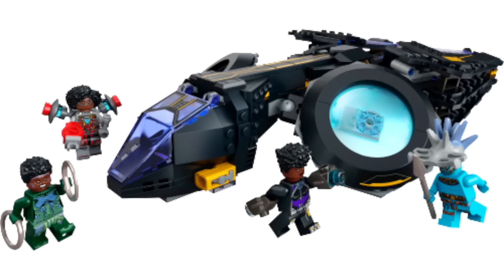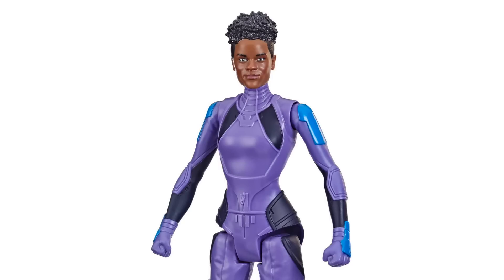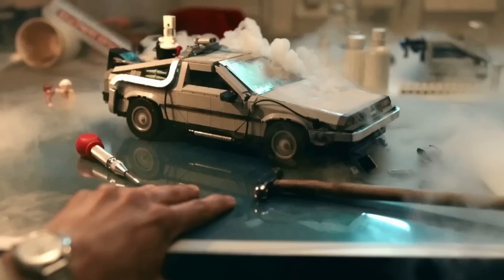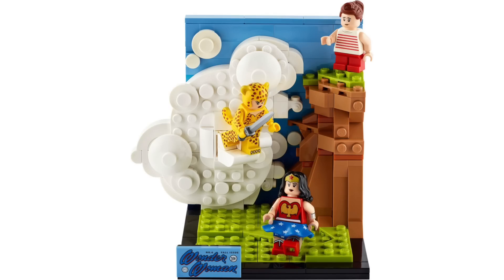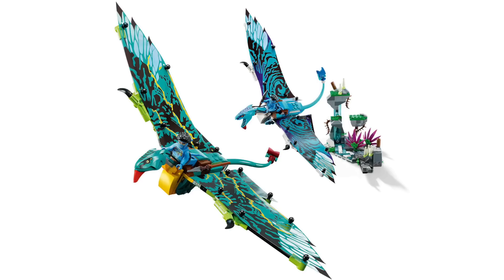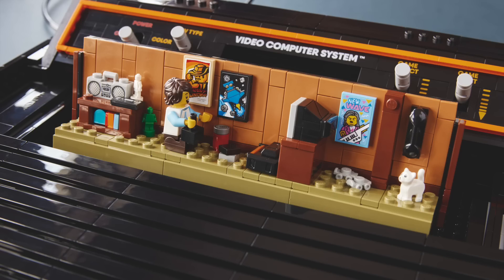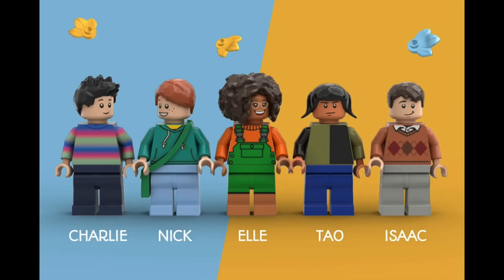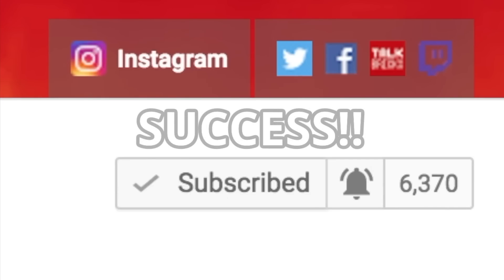LEGO NEWS! Black Panther 2! AT-TE Delayed? More Back to the Future? End of SDCC Exclusives? Avatar!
Today I'm breaking down This Week in LEGO NEWS!!

FREE LEGO Forest Hideout w/$150 Purchase! Free VIP Pirate Pack! Free Yellow Yoshi!

AUGUST LEGO RELEASES!
- Creator 3-in-1
- Monkie Kid
- Speed Champions
- Star Wars
- Super Mario

Walmart Deals:
- LEGO City Stuntz Value Set (58%)
- LEGO Creator Animals Bundle (33%)
- LEGO Classic 90 Years of Play (20%)
LEGO Minecraft The Villager Raid (30%)
LEGO BrickHeadz Star Wars The Mandalorian & The Child (35%)
LEGO City Police Car (30%)
LEGO Marvel (20%):
- Eternals In Arishem's Shadow (50%)
- Black Panther Mech
- Wolverine Mech
- Iron Man Figure

LEGO Black Panther Wakanda Forever Sets First Look!
- Shuri’s Sunbird (76211) – 355 pieces
   - Shuri, Riri Williams/Ironheart, Nakia, Attuma
- Shuri’s Lab (76212) – 58 pieces
   - Black Panther, Shuri
- King Namor’s Throne Room (76213) – 355 pieces
   - Shuri, Namor, Attuma

LEGO Avatar Sets Releasing October 1st!
- Neytiri & Thanator vs. AMP Suit Quaritch (75571) – 560 pieces/$39.99
   - Neytiri, Colonel Quaritch
- Jake & Neytiri’s First Banshee Flight (75572) – 572 pieces/$59.99
   - Jake and Neytiri
- Floating Mountains: Site 26 & RDA Samson (75573) – 887 pieces/$89.99
   - Jake, Norm, Dr. Grace Augustine and Trudy
- BrickHeadz Jake Sully & his Avatar (40554) – 246 pieces/$19.99

LEGO Atari 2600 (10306) Coming August!
- 2,532 pieces - $239.99
- Asteroids, Adventure and Centipede

LEGO SDCC 2022 Updates!

LEGO Star Wars AT-TE Delayed!

Could LEGO Trademarks Mean for Back to the Future? New Theme?

LEGO VIP Points Coming for Target LEGO Purchases!

00:00 - Intro
00:32 - LEGO Deals
01:10 - LEGO Black Panther Wakanda Forever Sets!
03:09 - More Back to the Future Sets Coming?
04:03 - AT-TE Delayed?!
04:38 - End of SDCC Exclusives?!
05:21 - LEGO Avatar Sets!
07:49 - LEGO Atari 2600!
08:41 - LEGO VIP Points Coming to Target?
09:15 - More Projects Hit 10,000 Supporters on LEGO Ideas
10:40 - Outro